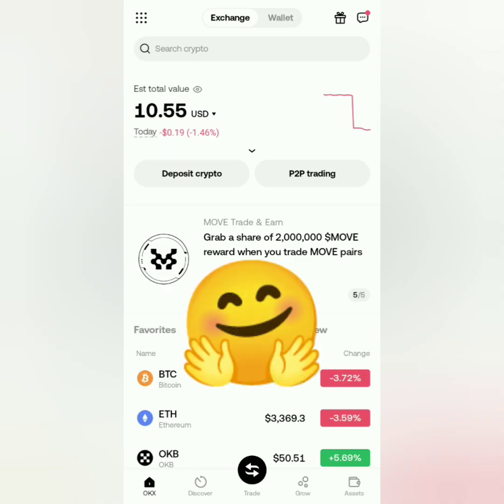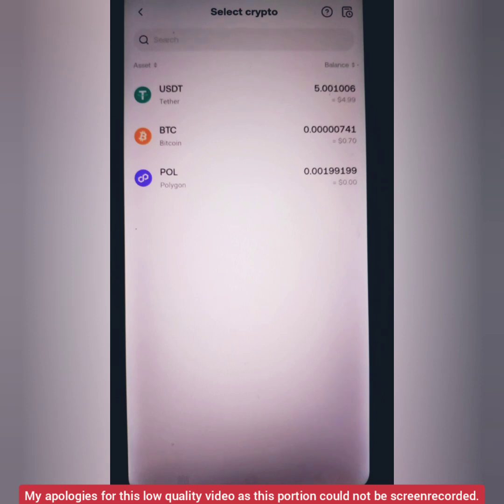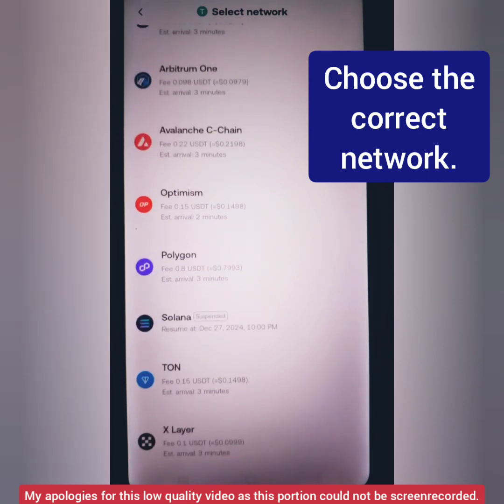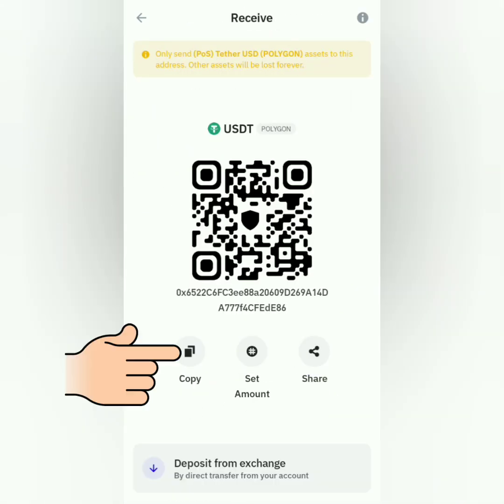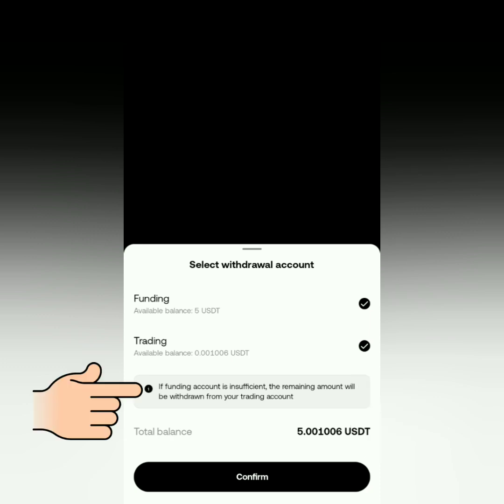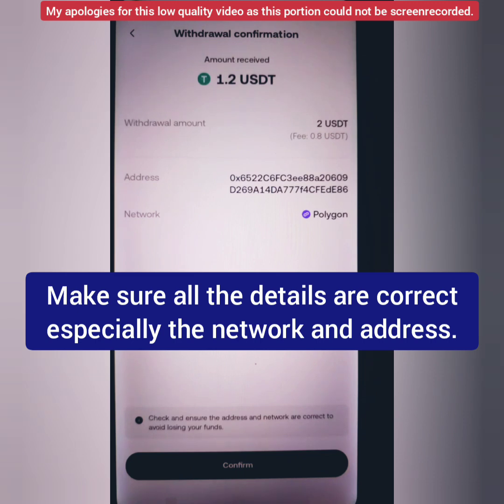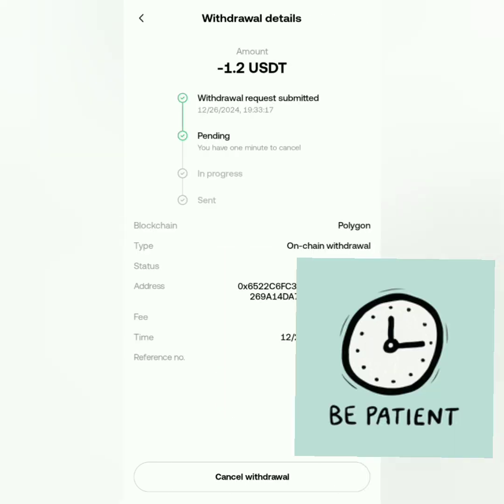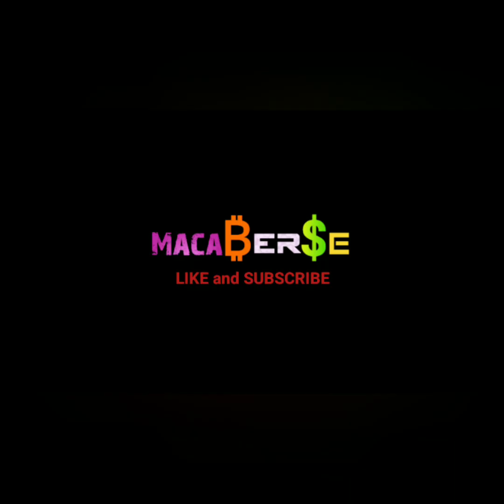How to Withdraw Crypto on OKX Exchange | How to send crypto from OKX Exchange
This is a step-by-step guide on how to deposit crypto on OKX Exchange.

Code: 52974913